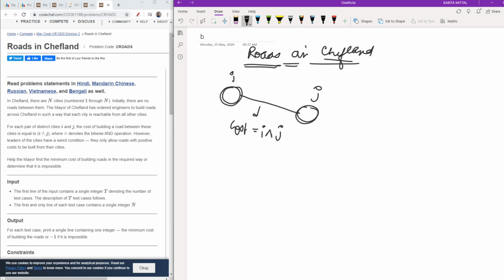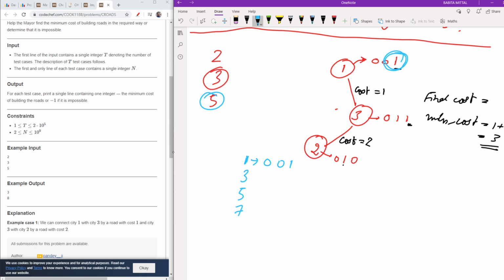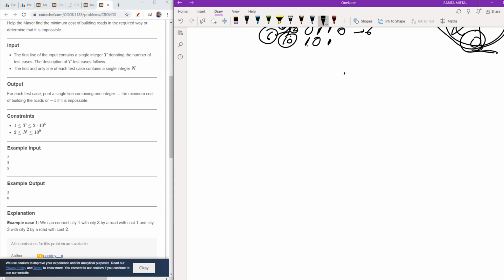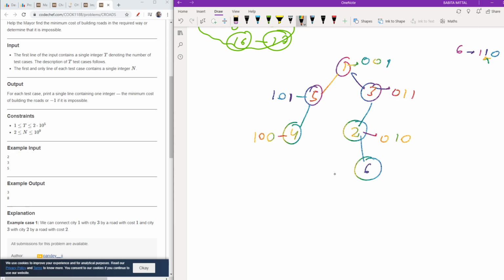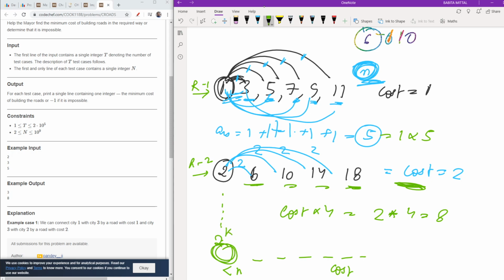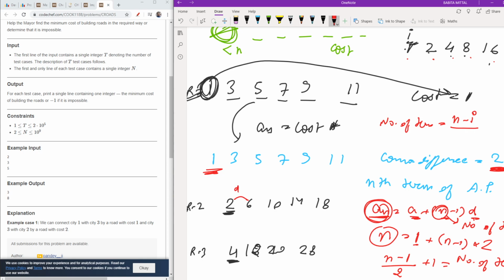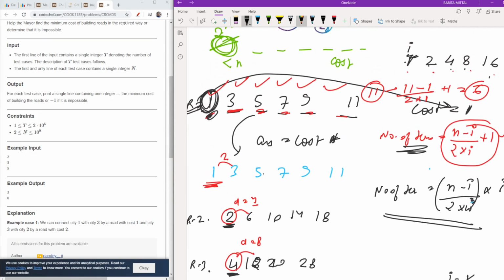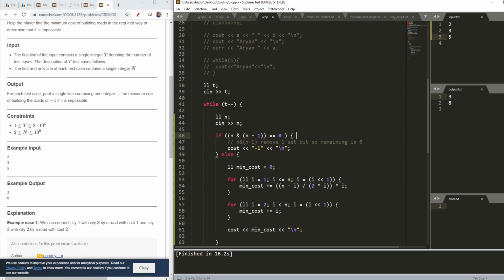Codechef May COOKOFF - , Problem Roads in Chefland